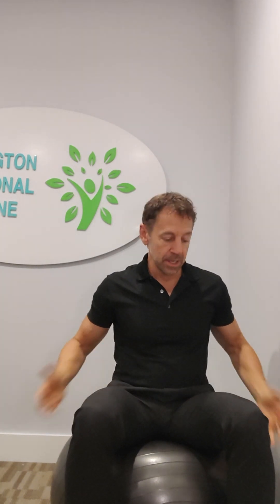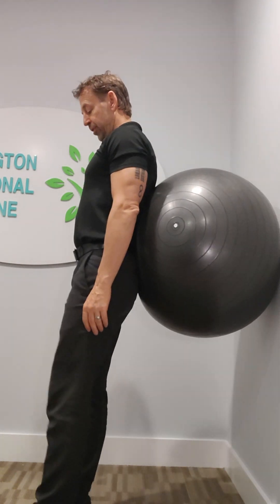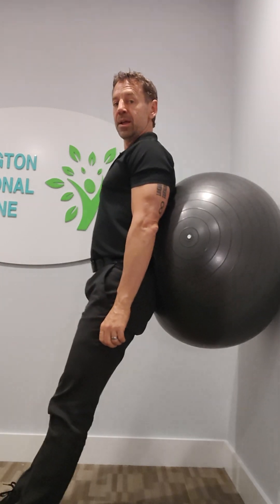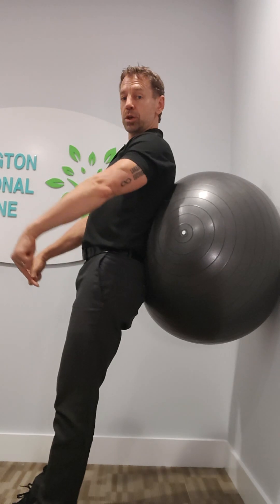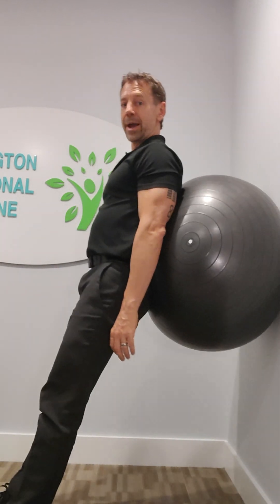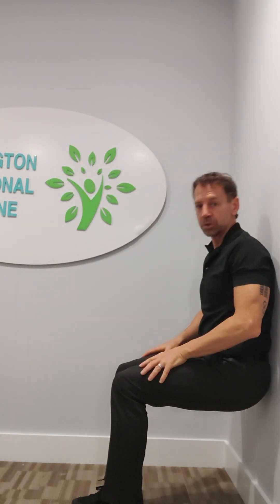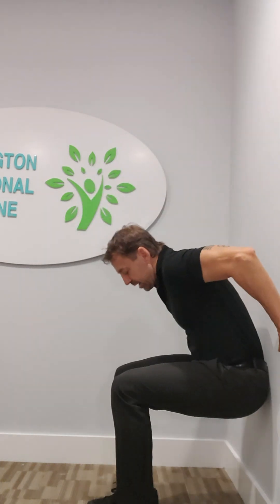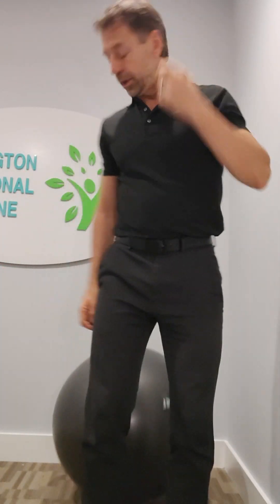Dr. Matthew Bradshaw - Functional Medicine - Knee Strengthening - Ball Squats